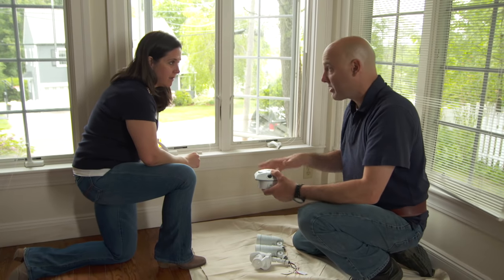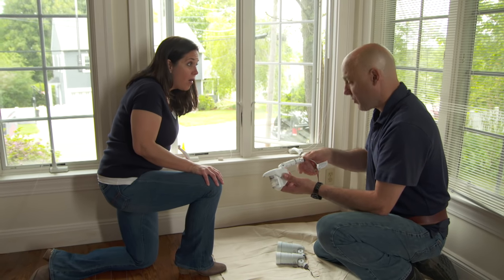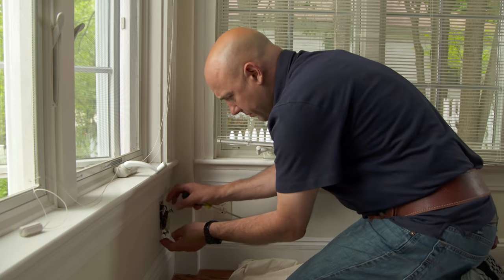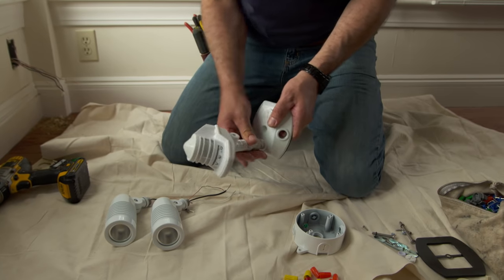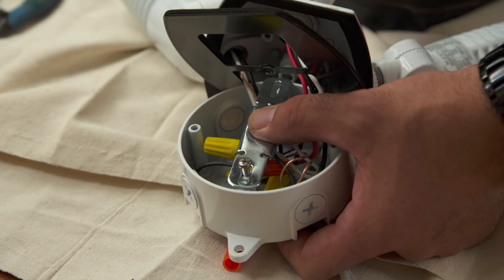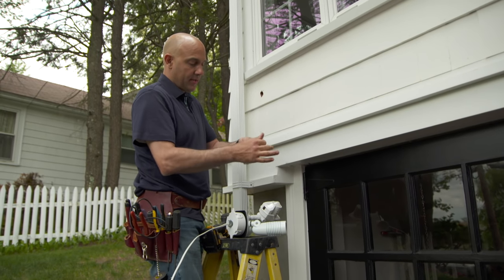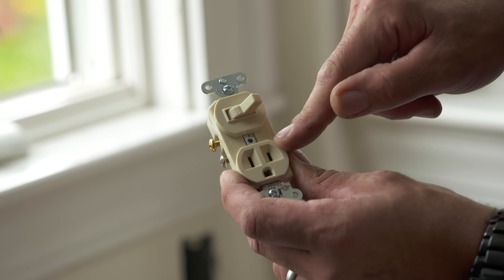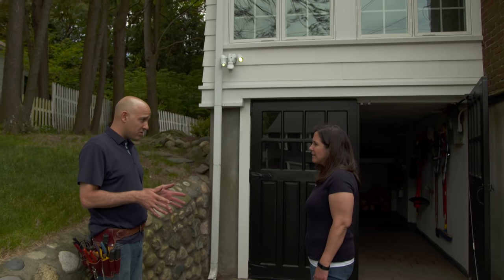How to Install a Motion-Activated Security Light | All About Lights | Ask This Old House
Ask This Old House Master Electrician Scott Caron installs a light above a garage to illuminate a dark driveway.

Shopping List for How to Install a Motion-Activated Security Light:
- Motion-activated security light
- Electrical tape
- Wire connector nuts
- Replacement outlet with on/off switch

Tools List for How to Install a Motion-Activated Security Light:
- Power drill
- 1 3/8-inch spade bit
- Wire cutters
- Screwdriver

Steps for How to Install a Motion-Activated Security Light:
1. Find an existing source of power near the location of the security lighting and shut off the power to that source.
2. Cut existing wire connections using the wire cutter.
3. Drill an outlet hole through to the exterior siding using a power drill with 1 3/8-inch spade bit. Run 14-gauge wire from the inside location to the outdoor location.
4. Assemble the security light fixture.
5. Attach power wires to the light fixture wires and cover with wire connector nuts.
6. Roll out flexible putty and attach around the hole on the exterior of the house. This will serve as a barrier to make it weather-tight.
7. Attach the light fixture and electrical box to the outside siding using a power drill and screws.
8. Replace existing outlet with a switch-over-outlet device that can serve as an override.